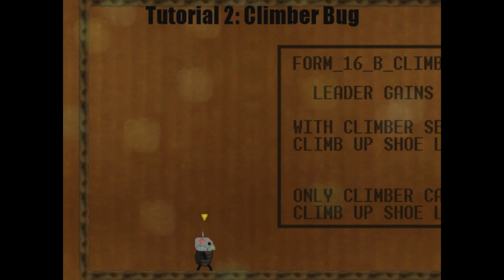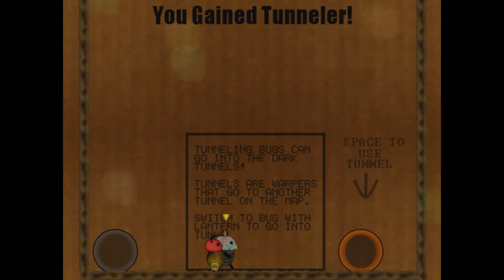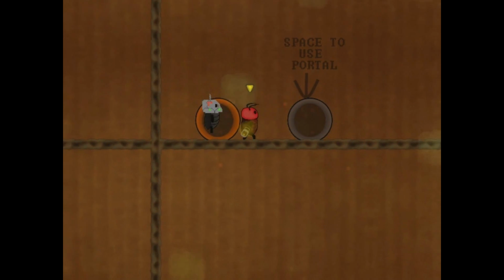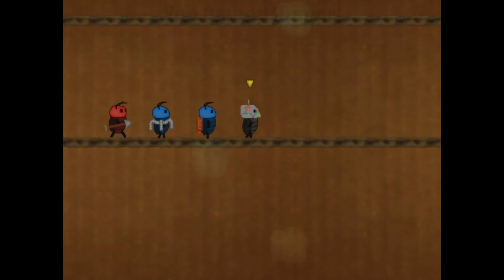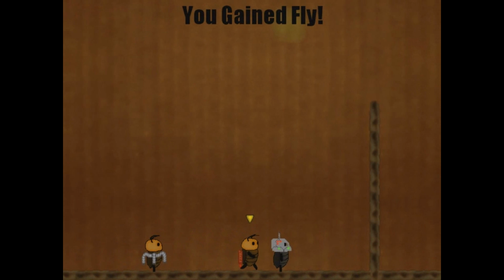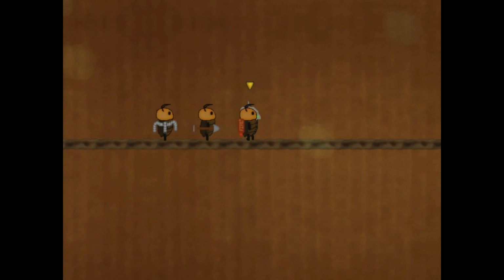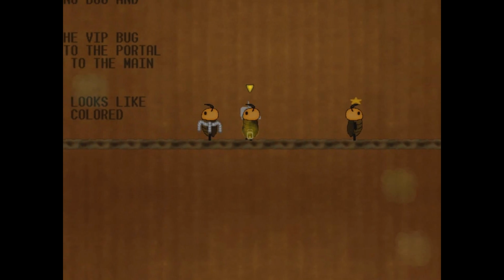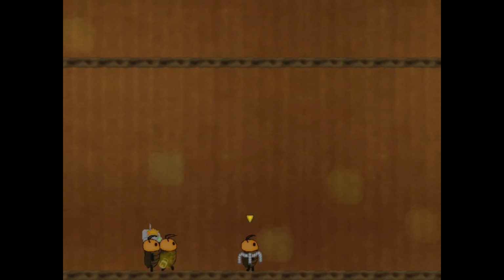ThinkOutsideTheBox.wmv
2012 Imagine Cup US Fall Round Submission. By Ramsey Khadder and Nick Myers. Mentor: Pat Yongpradit